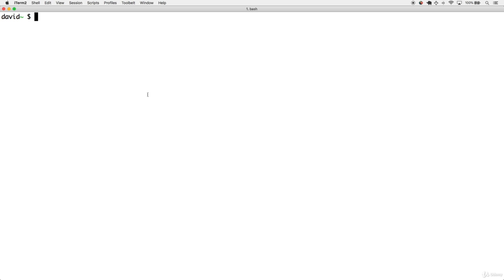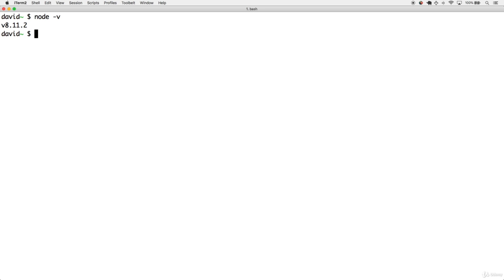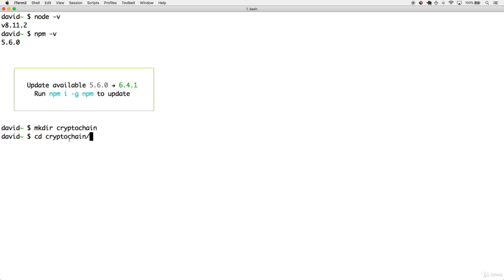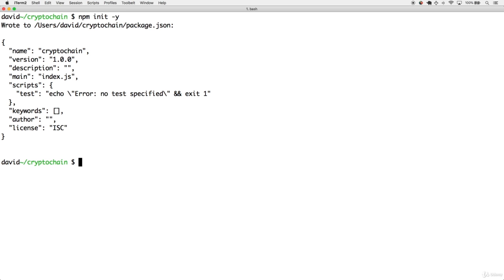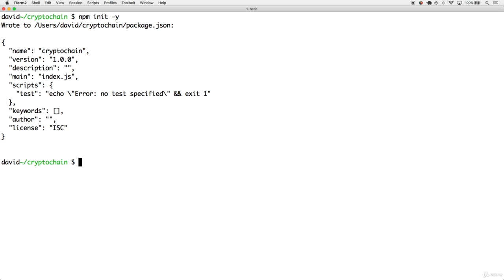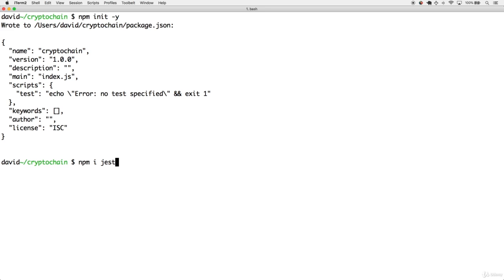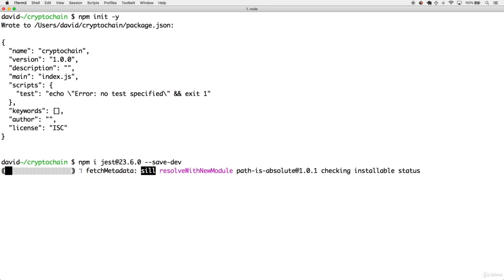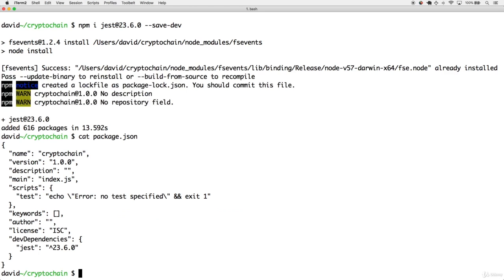2.1 Set Up the Blockchain Application